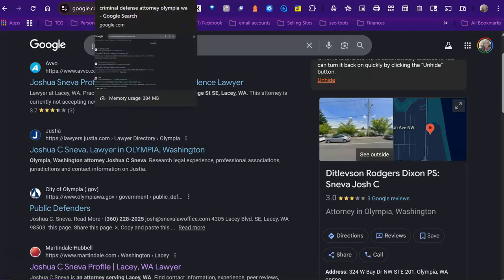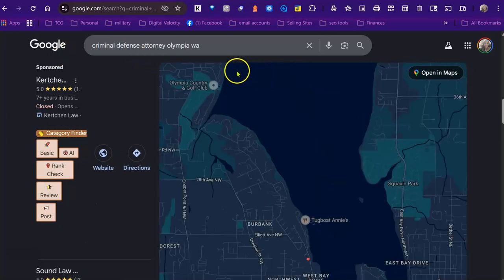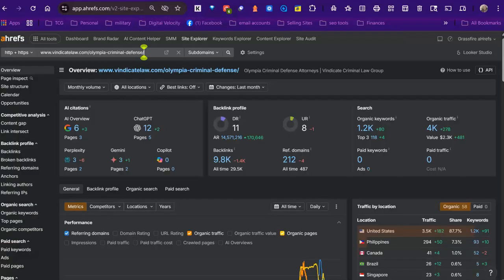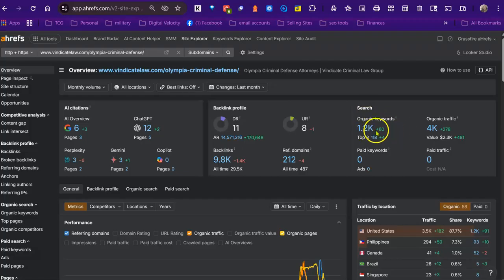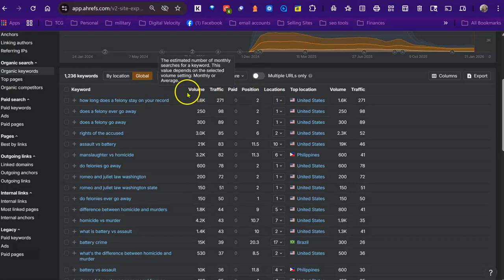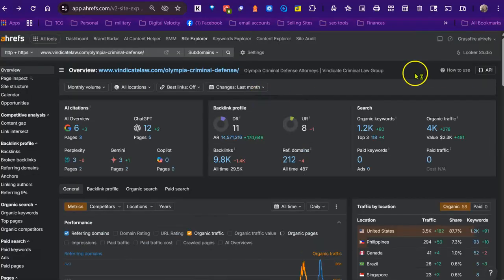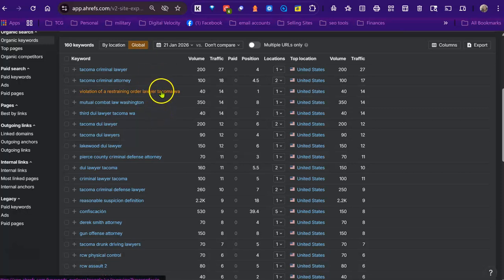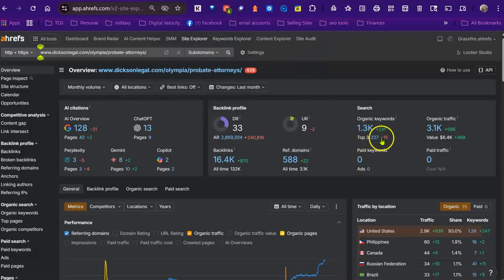Josh Sneva Criminal Defense Attorney Olympia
Amanda shows Josh what the local competition looks like for criminal defense attorneys in Olympia and what it would take to get SEO going on a new website.